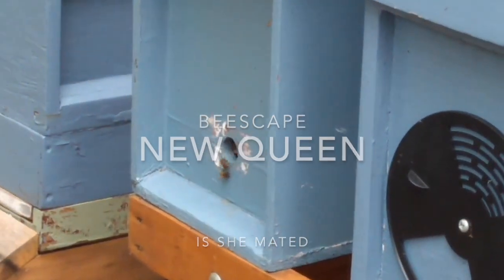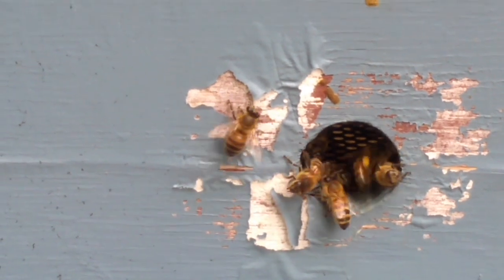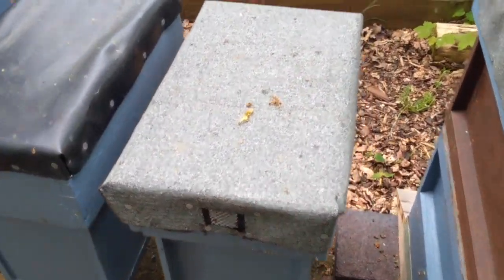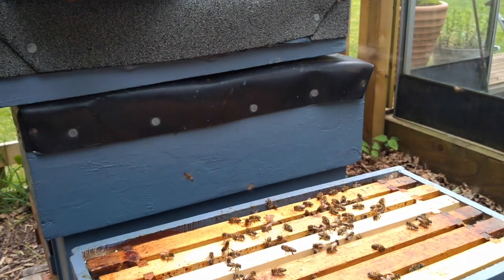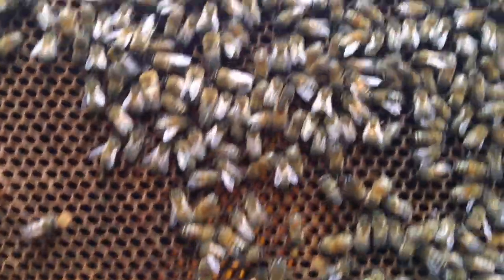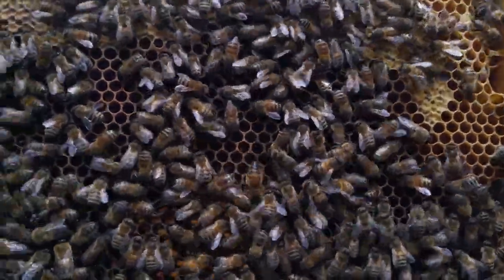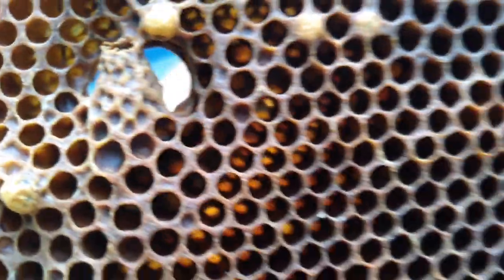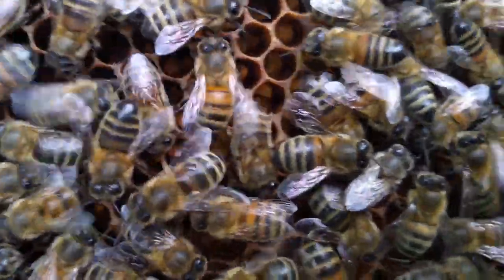Indications That Your Queen Is Mated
I placed two frames of honey bees, one containing a sealed queen cell into a small nucleus hive. Two weeks later we check the activity at the entrance of the hive and look for signs that the queen has mated. We then take a look inside hive to see if there are eggs and to see if we can spot the queen.  This video gives indicators to look for when you are awaiting the arrival of a new queen.